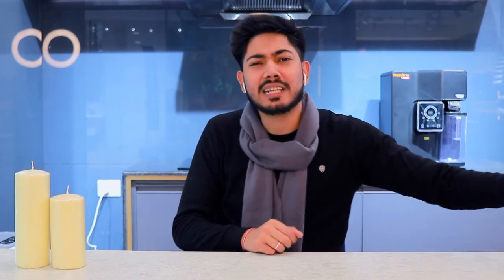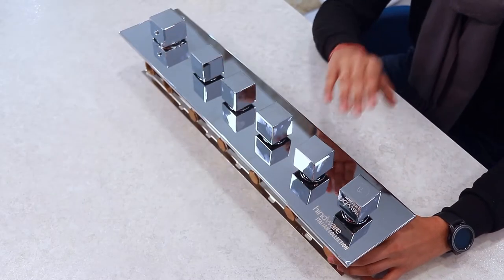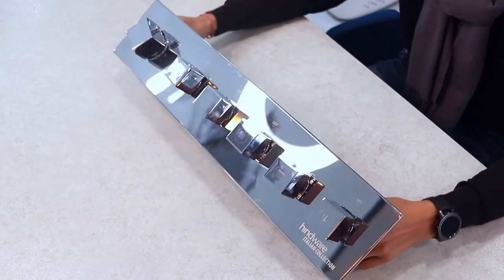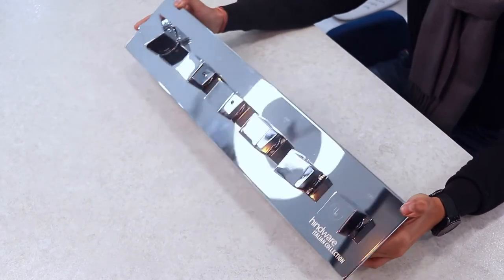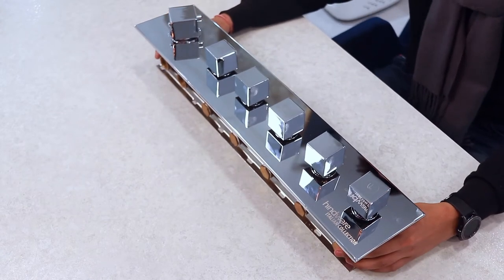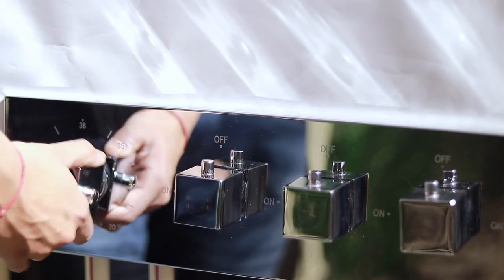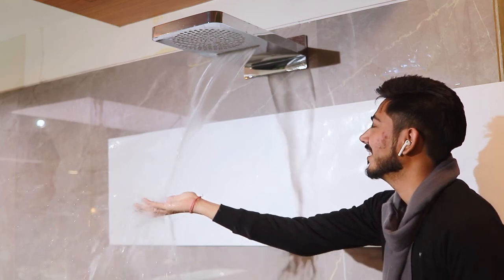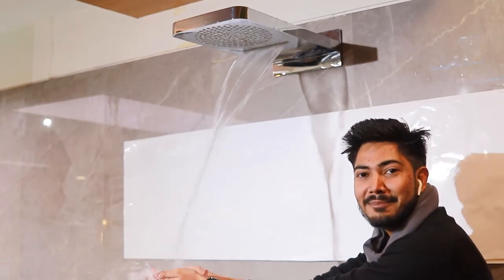Hindware | Mohit Verma Unboxing The Italian Collection's Thermostatic Shower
A shower that is thoughtful enough to get you the best temperature for your bath. Here's Mohit's unboxing video of Hindware Italian Collection's Thermostatic Shower. Explore more about the collection on our

In frame: Mohit Verma